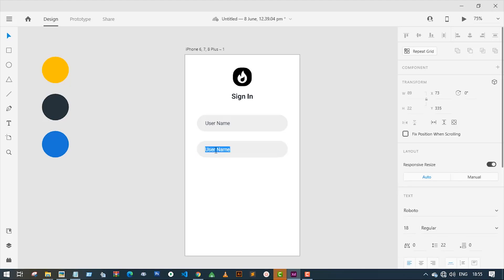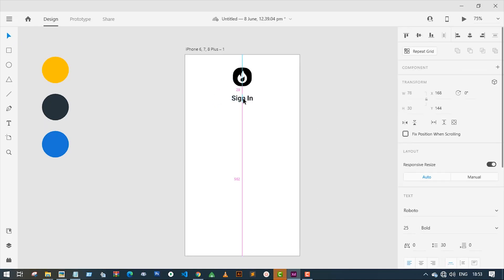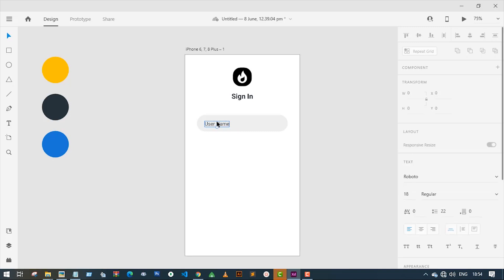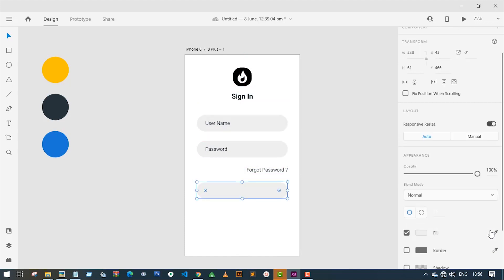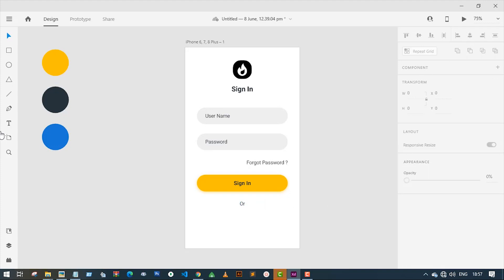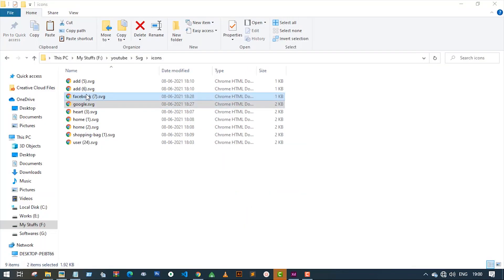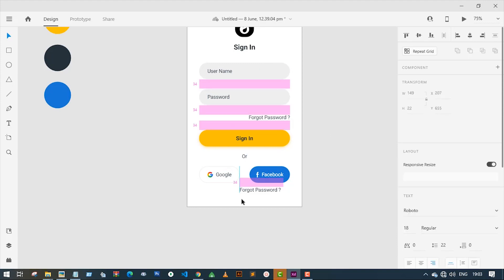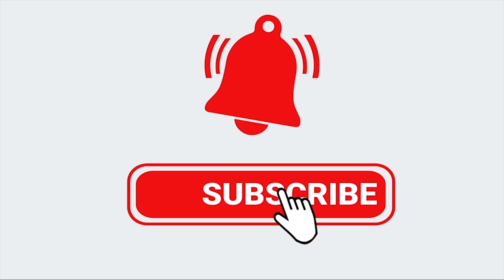Adobe XD Tutorial | Login/Sign in Page | Basic Course of UI/UX Design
Learn mobile app design from scratch. Adobe xd login screen tutorial for beginners. Basic course of uiux design for beginners.